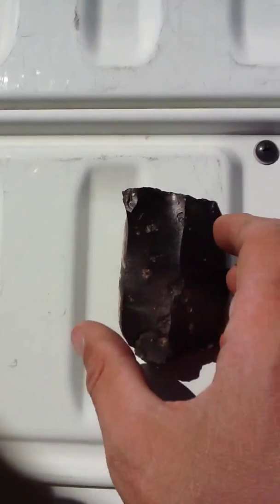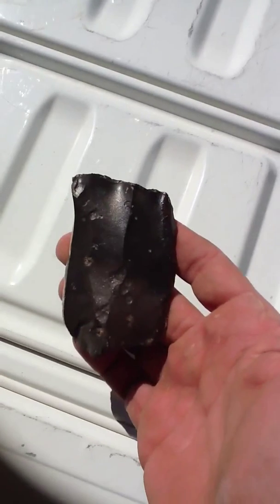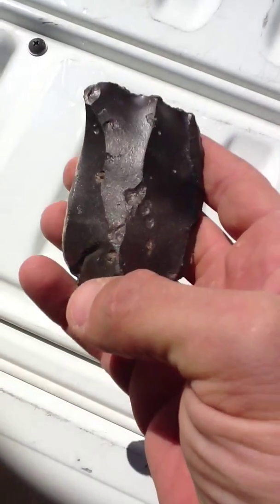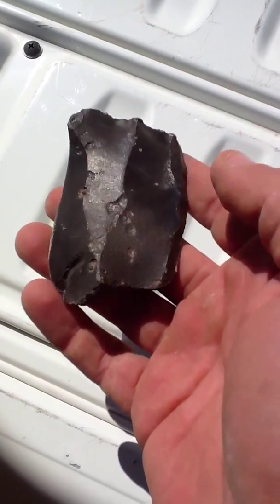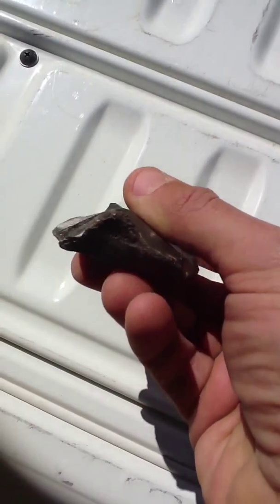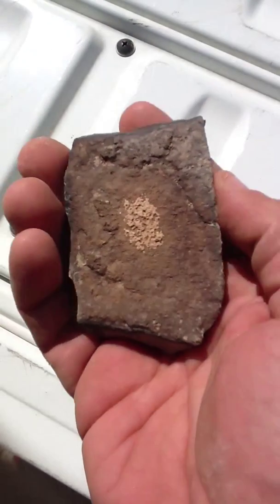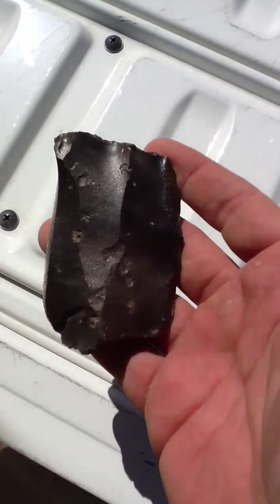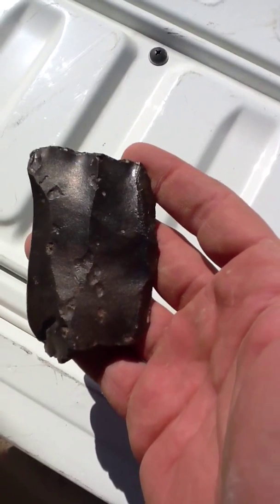The missing link between Nubian Levallois technology and th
Dhofar Archaeological Project, Feb 1st 2012